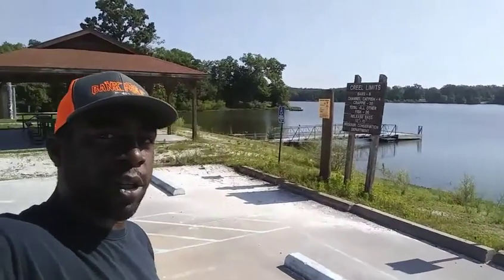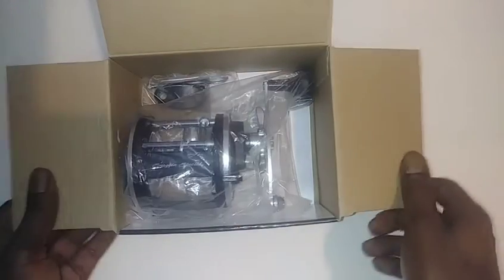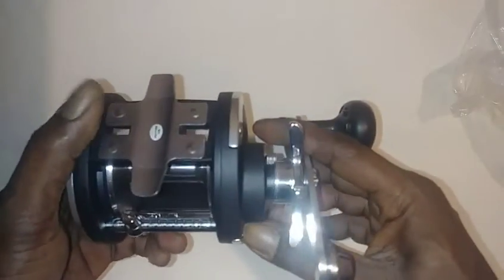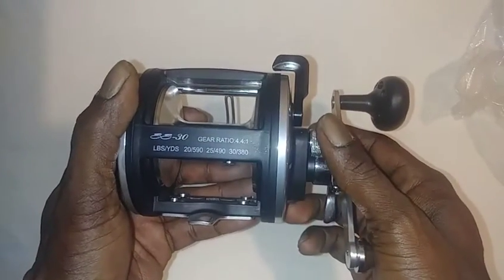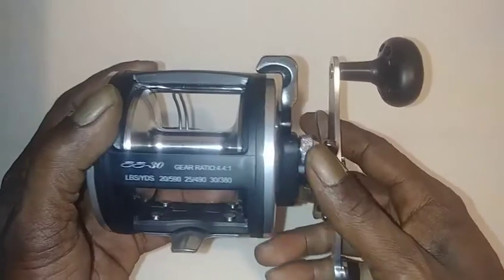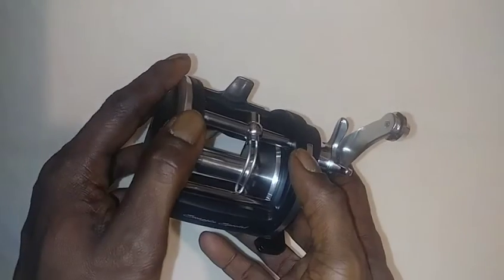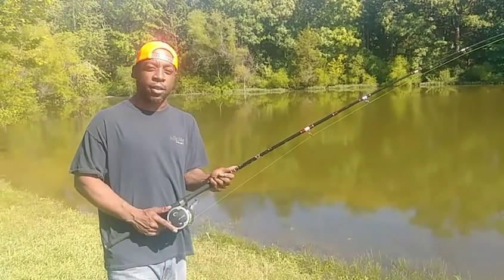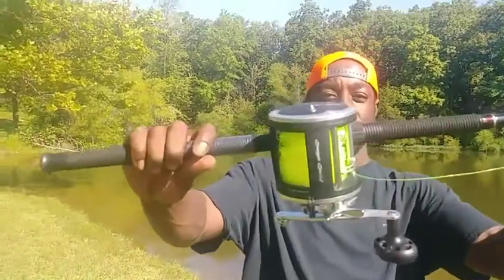Bassproshops Snaggin Reel Baitcaster Review-Fishing Product Review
basspro, Bassproshops, snagginreel In this video I review Bass Pro Shops "Snagging Reel Baitcaster" We unbox our brand new baitcaster and take a good up close look at what it has to offer. I also take it out for a test cast at Little Dixie Lake.

Bassproshops.com

Catfishweeklytv.com

BnMpoles.com